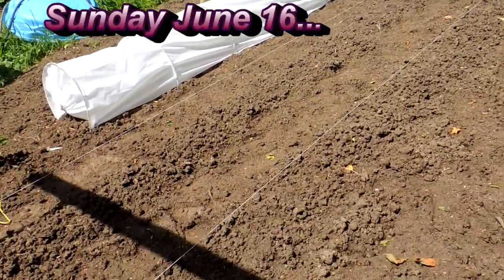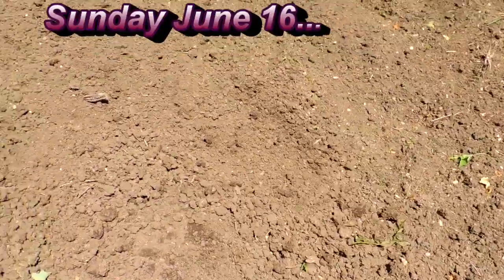What a Difference a Week Can Make In the Garden!